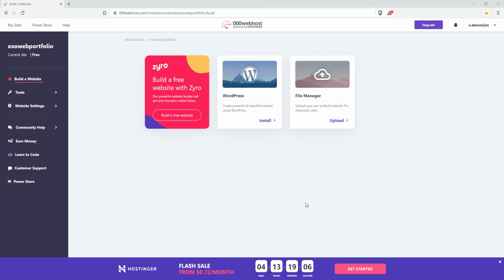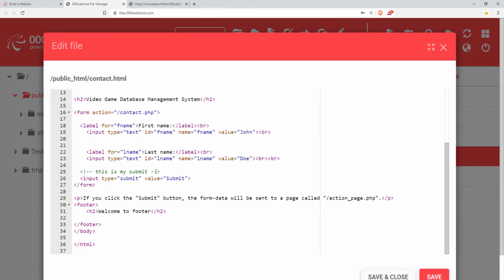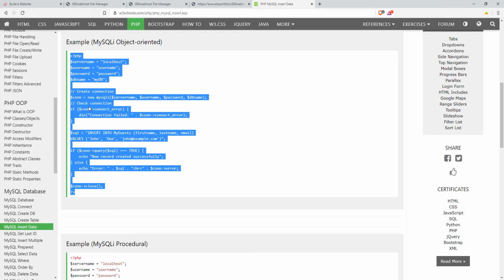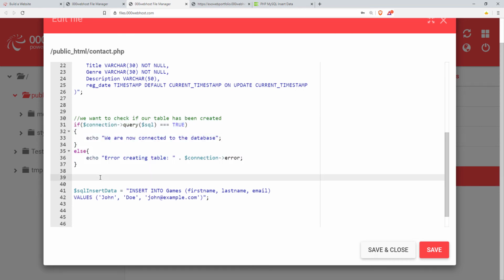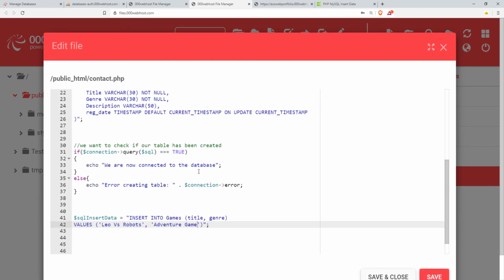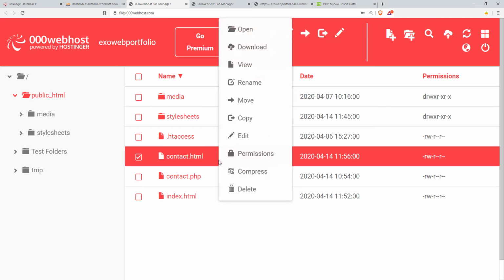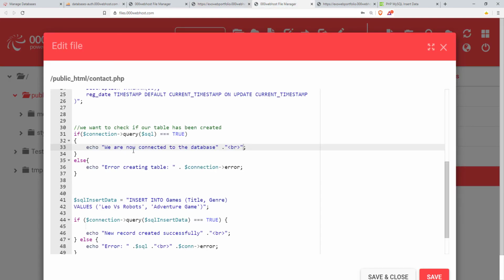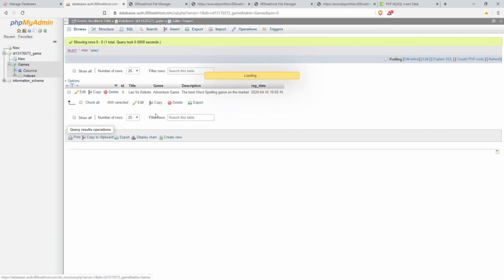08: Sending Data to our Database